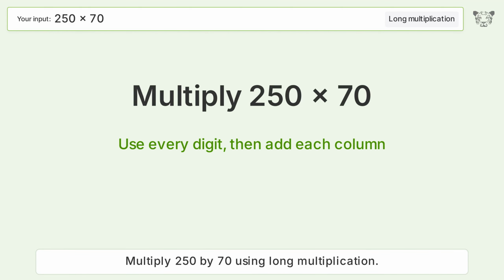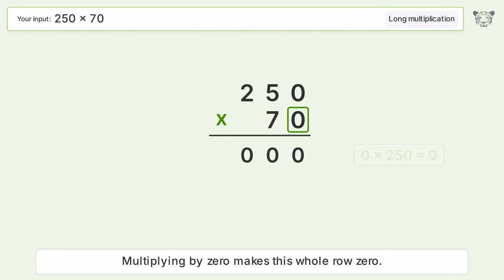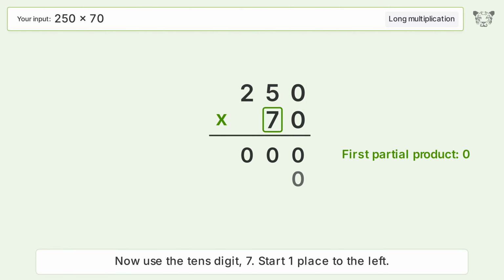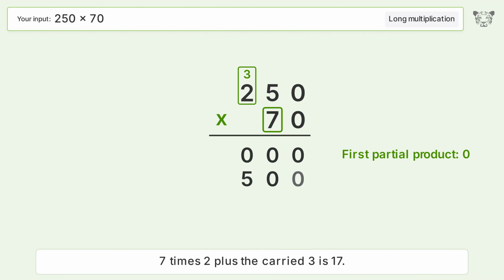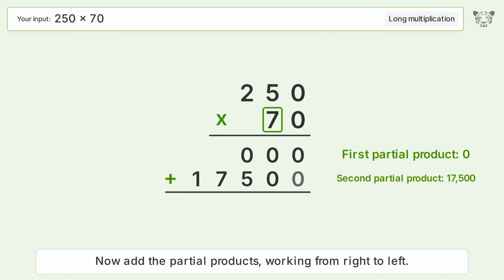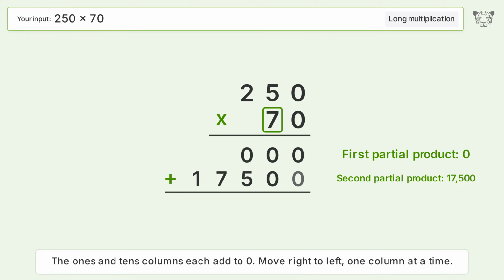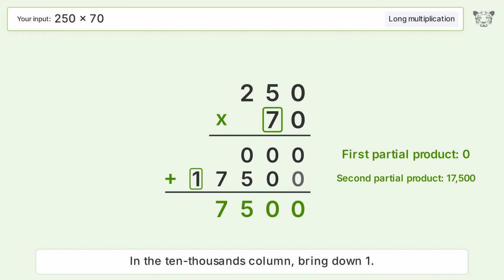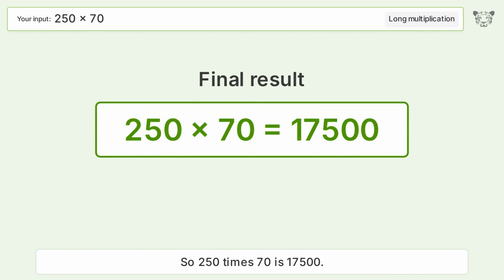250 x 70 Long Multiplication - Step-by-Step